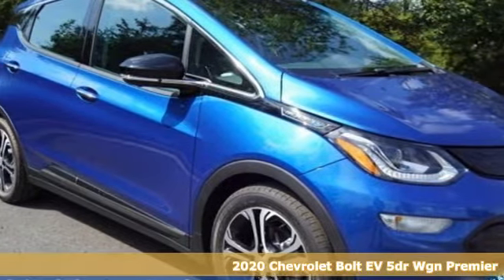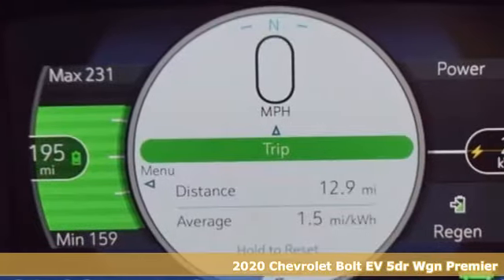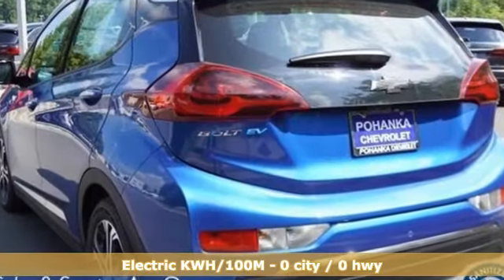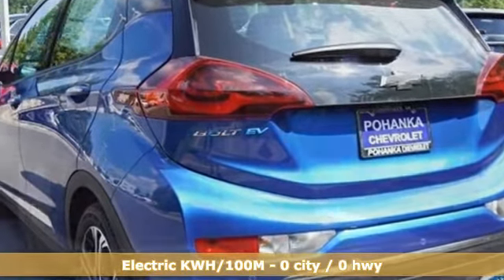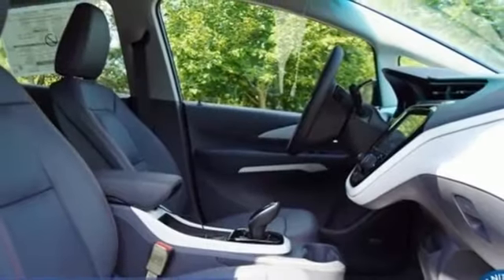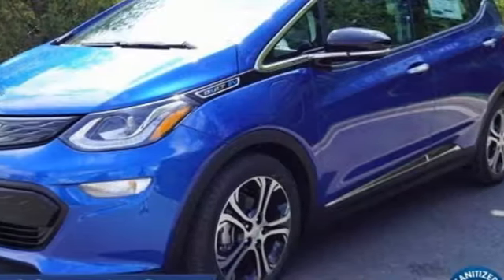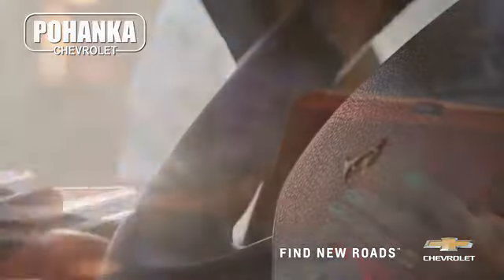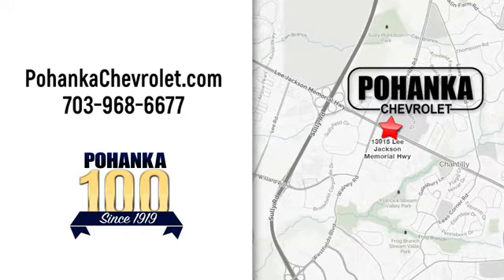New 2020 Chevrolet Bolt EV Manassas VA Chantilly, MD CL4133540 - SOLD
Year: 2020
Make: Chevrolet
Model: Bolt EV
Trim: Premier
Engine: Electric Drive Unit
Transmission: 1-Speed Automatic
Color: Blue
Interior: Dark Galvanized Gray
Stock #: CL4133540
VIN: 1G1FZ6S07L4133540
Kinetic Blue Metallic 2020 Chevrolet Bolt EV Premier FWD 1-Speed Automatic Electric Drive UnitbrbrLocated right next to Dulles International Airport on Route 50 in Chantilly, Fairfax VA. 127/108 City/Highway MPGbrbrbrAll prices exclude taxes, title, license, freight, and dealer processing fee of $899.00. Published price subject to change without notice to correct errors or omissions or in the event of inventory fluctuations. All features not on all vehicles. Vehicles shown are for illustration purposes only. Price includes: $8500 - Chevrolet Consumer Cash Program. Exp. 11/30/2020

Address:
13915 Lee Jackson Hwy